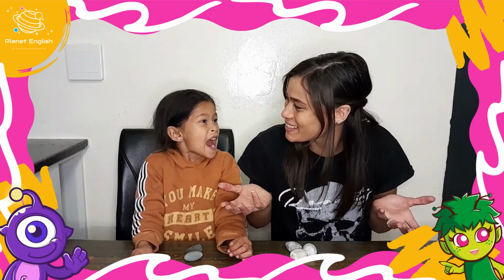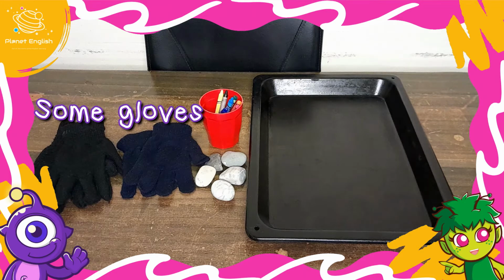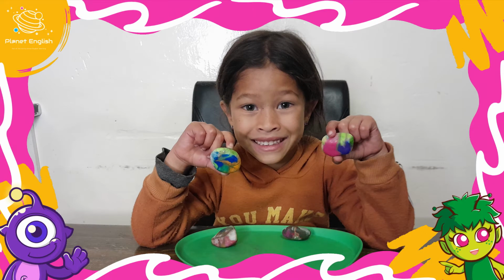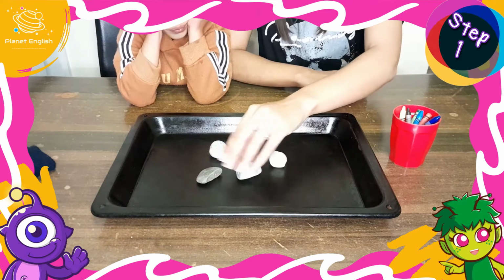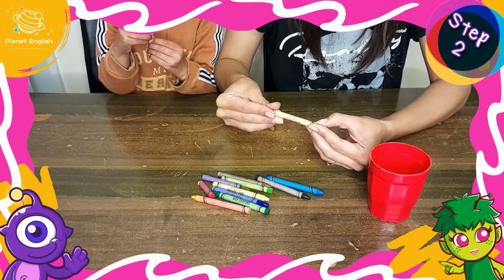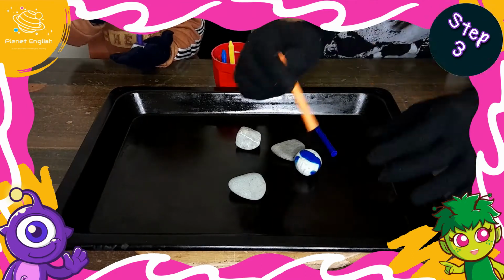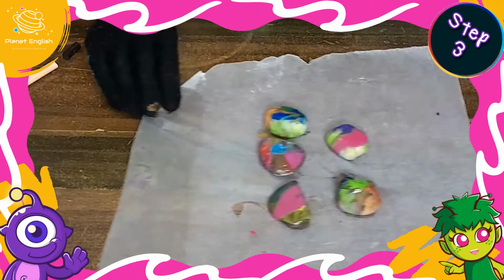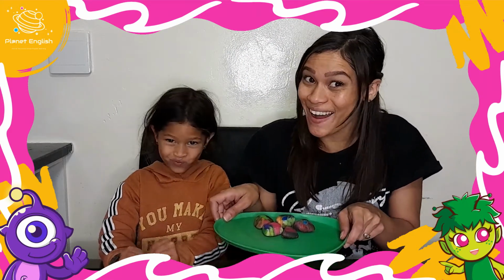How To Tie Dye Rocks | Crafts for Kids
Looking for easy kids' crafts? Today we have a fun craft to make - tie-dyed rocks. This is a great craft for kids - easy to make and colourful! Let's look at how to make tie-dyed rocks at home or at school!

This interactive English video is a great online learning activity, in English for kids. Learn English at home with your children with fun and easy craft ideas. Let's learn through play and make some tie-dyed rocks today!

What you will need:
Some rocks
Lots of crayons
A tray
Some gloves, to protect your hands (optional)

⚠️Please be careful, always ask an adult to help you when using a knife, scissors, skewer or if you are near anything hot (glue gun, boiling water, stovetop, cooker, etc.).

⏲️TIMECODES⏲️
0:00 - Intro
0:38 - You will need
0:58 - Step 1
1:14 - Step 2
1:40 - Step 3
2:38 - See you next time!

SOCIAL

KS1 Y1 Design & Technology DT1/1.2
KS1 Y1 Design & Technology DT1/1.2a
KS1 Y1 Design & Technology DT1/1.2b

KS1 Y2 Design & Technology DT1/1.2
KS1 Y2 Design & Technology DT1/1.2a
KS1 Y2 Design & Technology DT1/1.2b

KS1 Y1 Art & Design Ar1/1.1
KS1 Y1 Art & Design Ar1/1.2
KS1 Y1 Art & Design Ar1/1.3

KS1 Y2 Art & Design Ar1/1.1
KS1 Y2 Art & Design Ar1/1.2
KS1 Y2 Art & Design Ar1/1.3